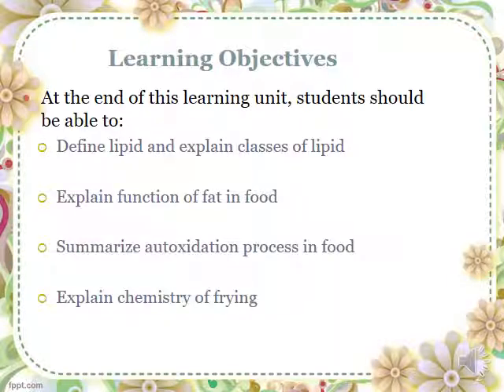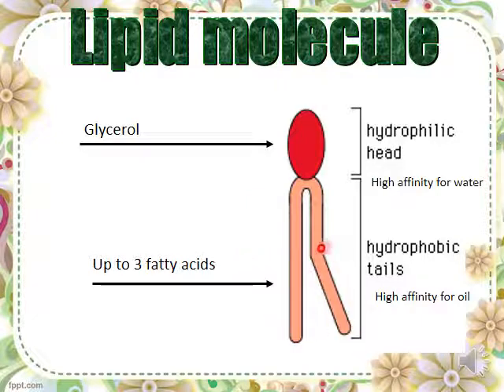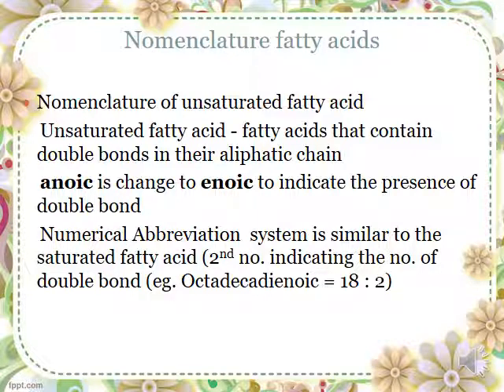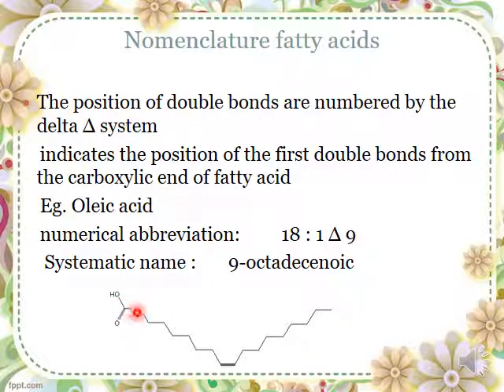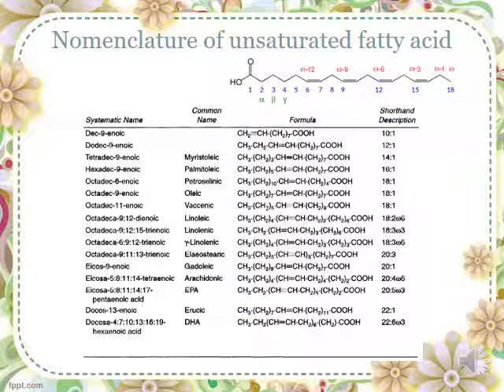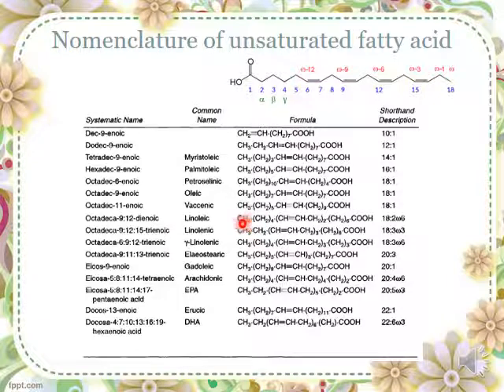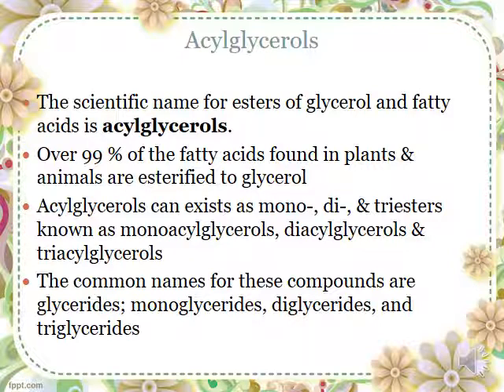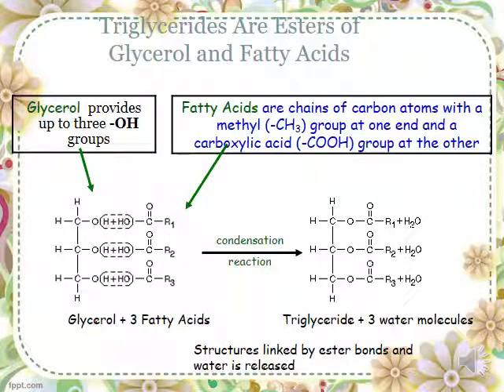LU3 Lipid part 1